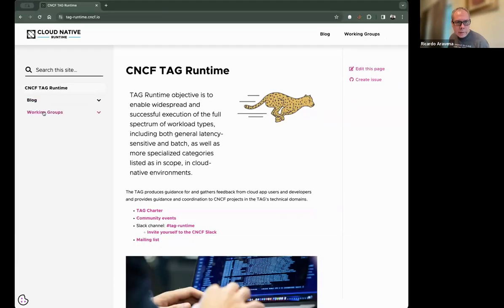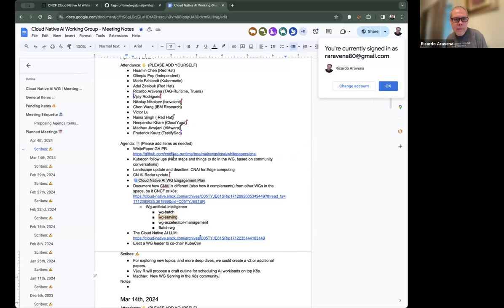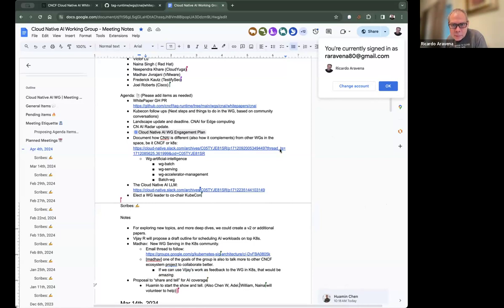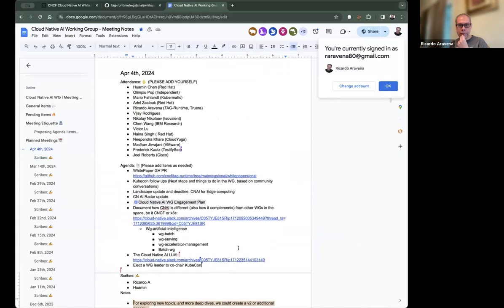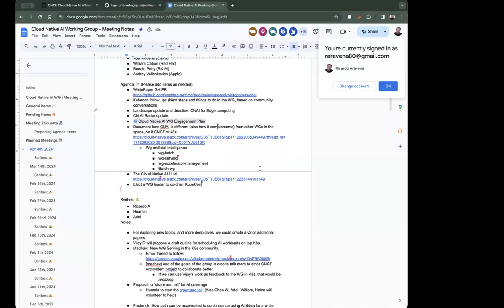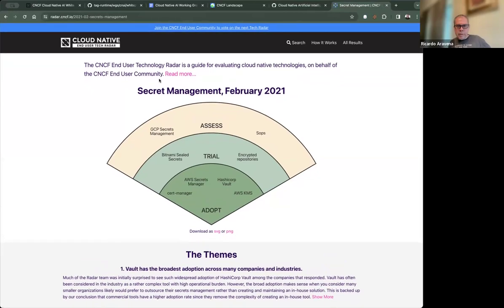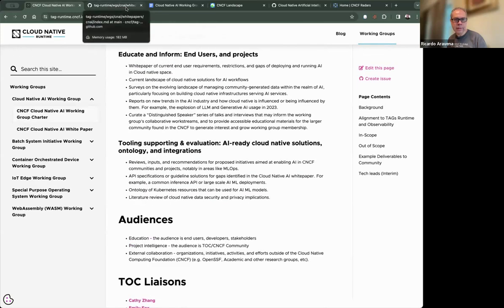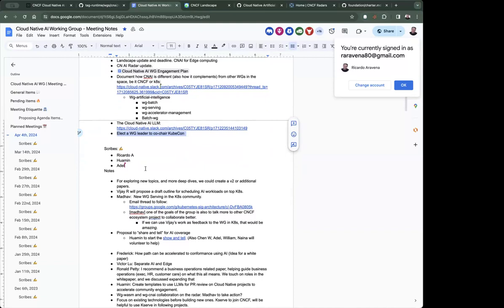CNCF Cloud Native AI Working Group Meeting 04-04-2024